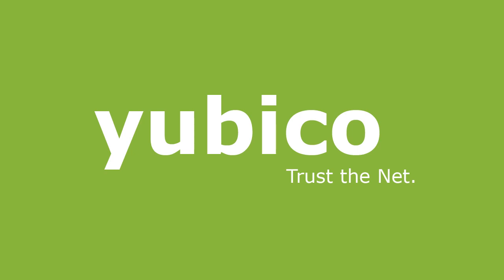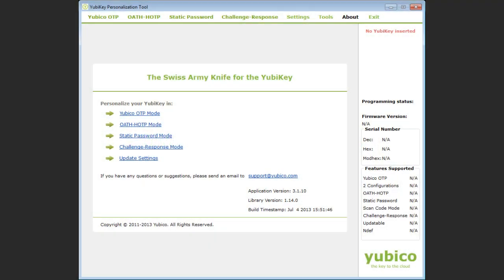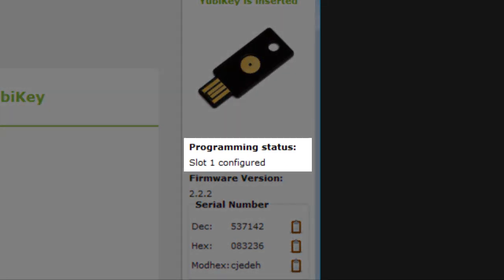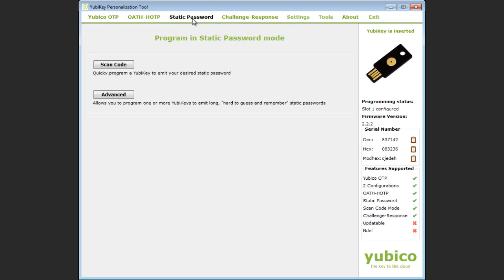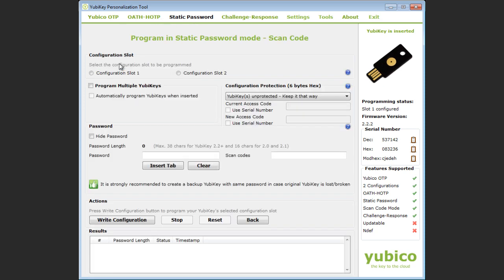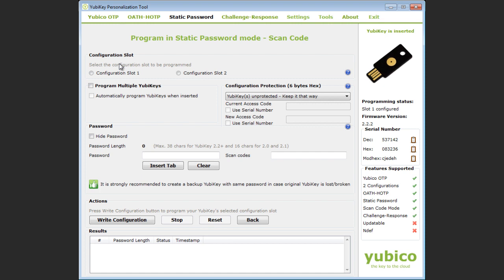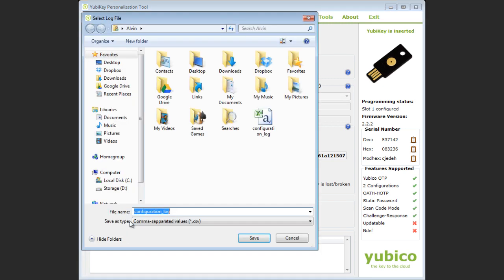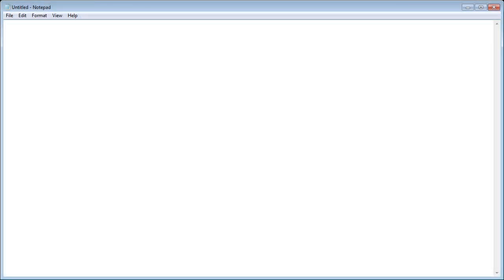Programming the YubiKey with a Static Password